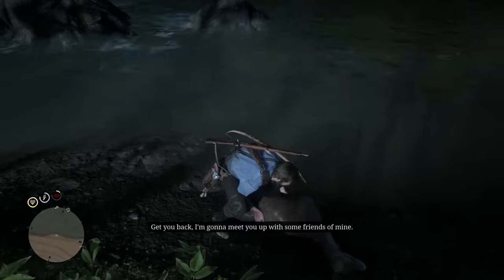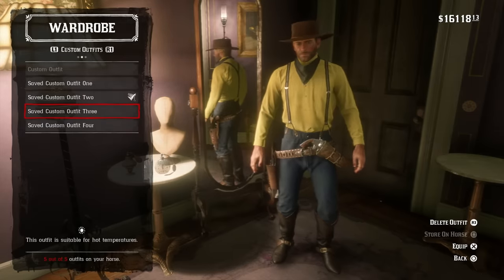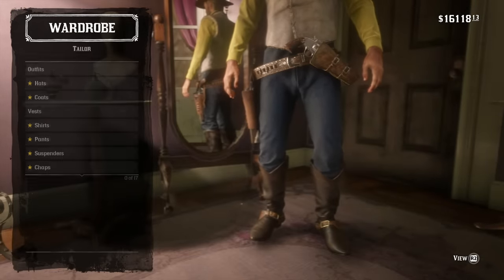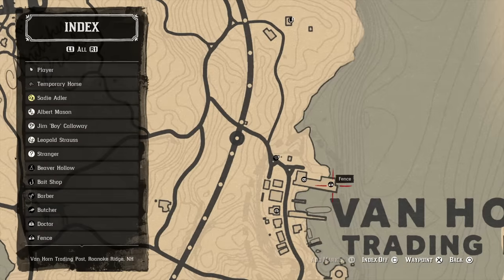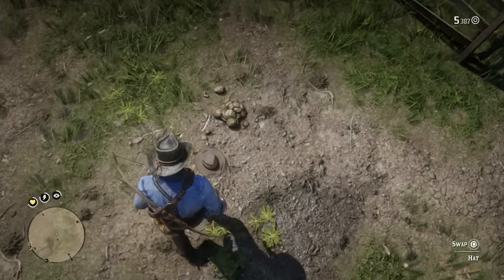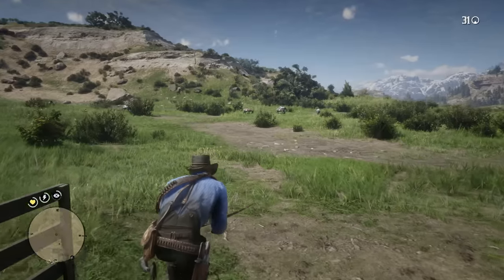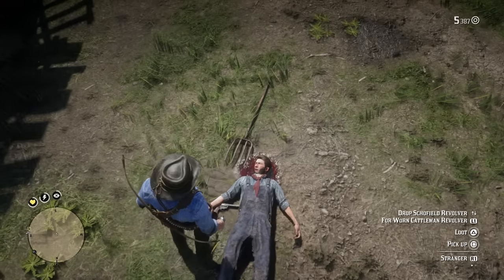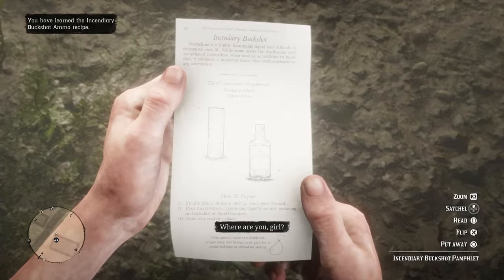15 Things I Wish I Knew Before Playing Red Dead Redemption 2 - Beginner's Guide, Tips & Tricks!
15 Things I Wish I Knew Before Playing Red Dead Redemption 2 - Beginner's Guide, Tips & Tricks!

Your ULTIMATE beginner's guide for Red Dead Redemption 2 featuring tips, tricks and 15 things I wish I knew before starting to play the game!